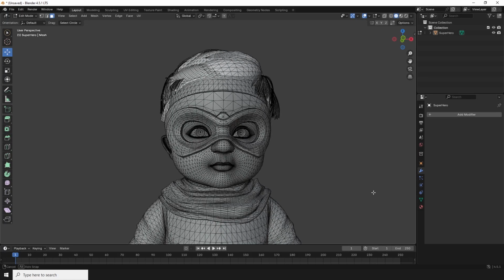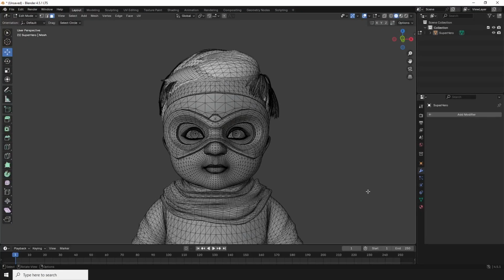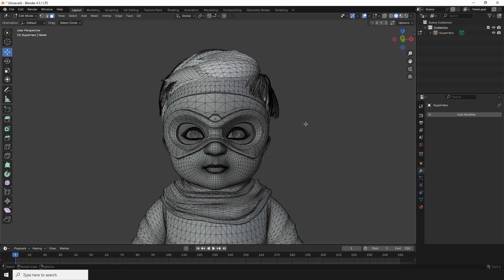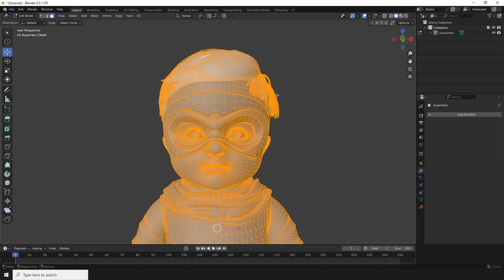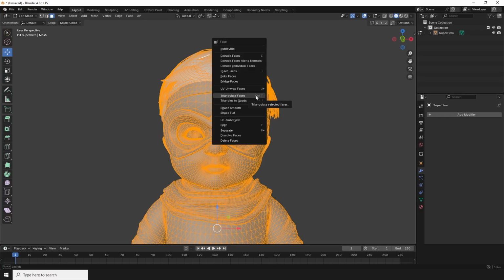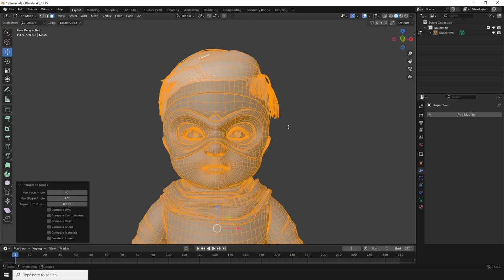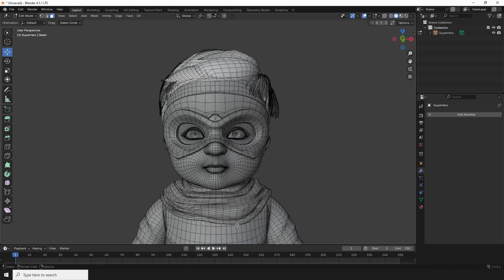Convert Triangles Into Quads in Blender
In this Blender tutorial I will show you  how we can Convert Triangles Into Quads cuts very easy way.